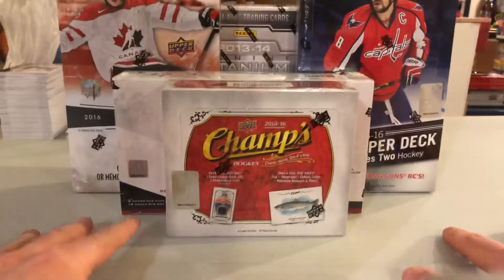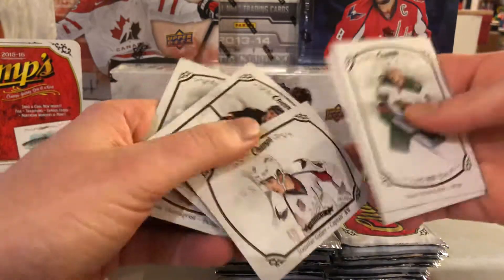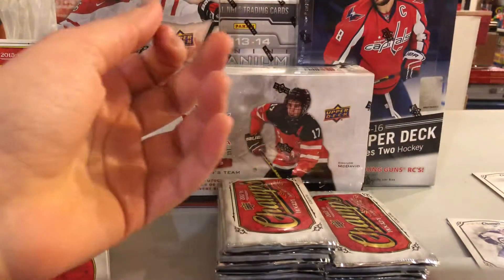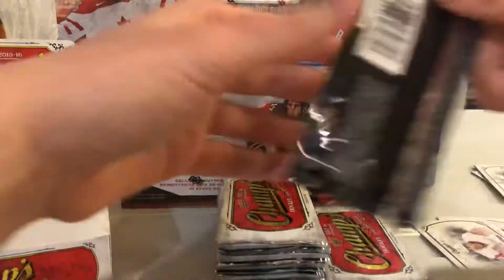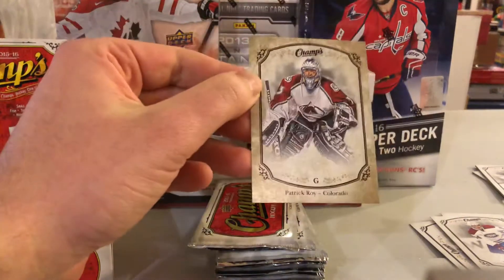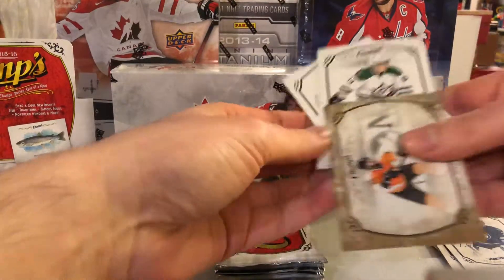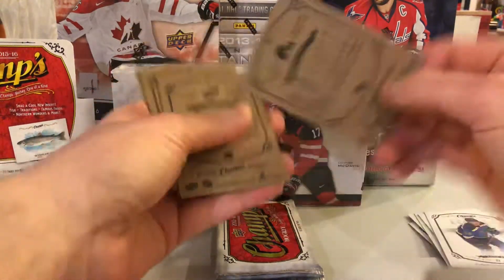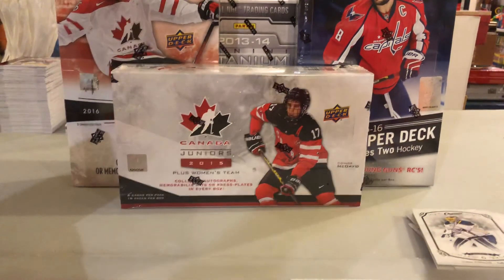2015-16 Champ’s Hockey Hobby Box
Birthday Boxes: Box 2 of 6. Really nice auto out of this box. One of my favourite products all time.